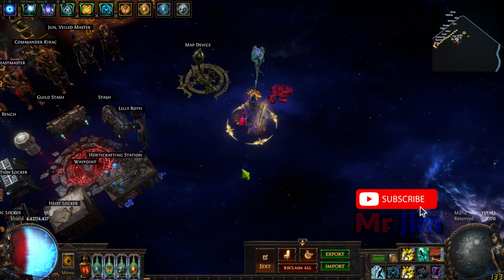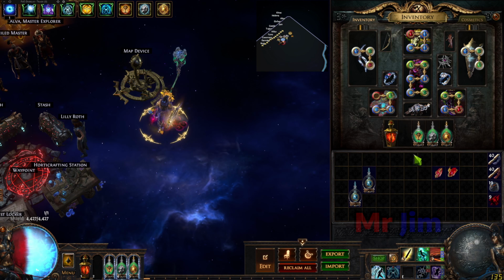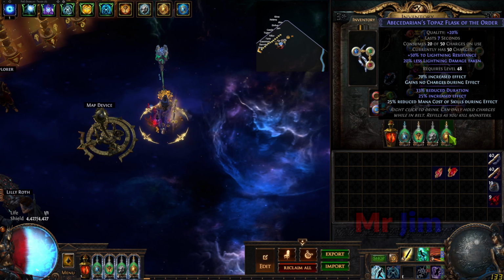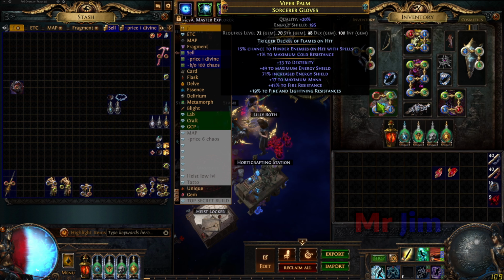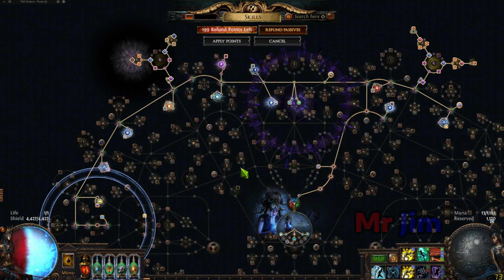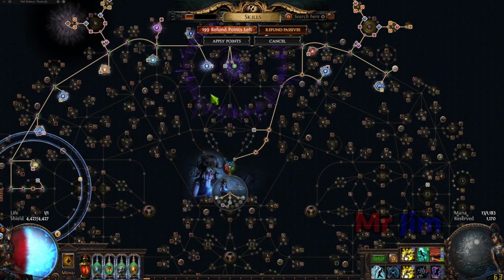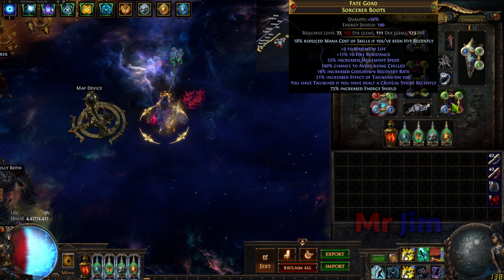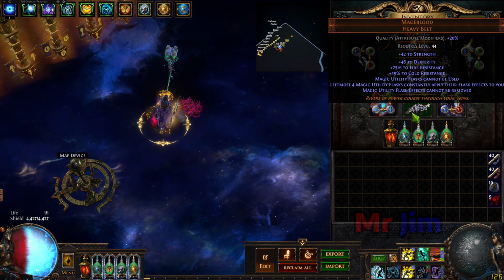[3.22] Path of Exile Occultist coc forbidden rite 👍mageblood build update